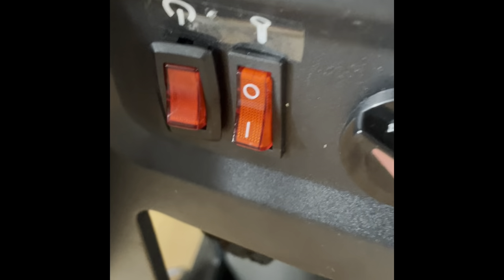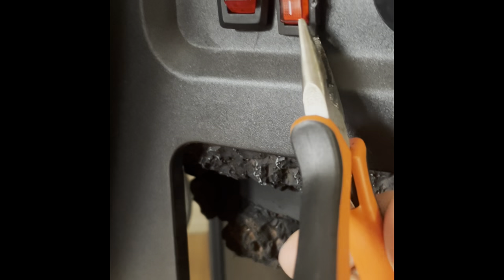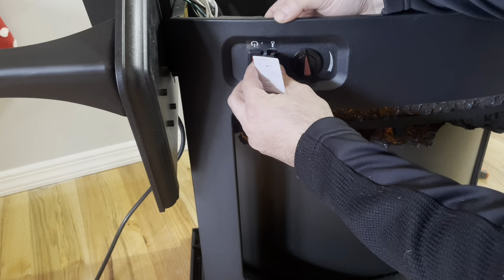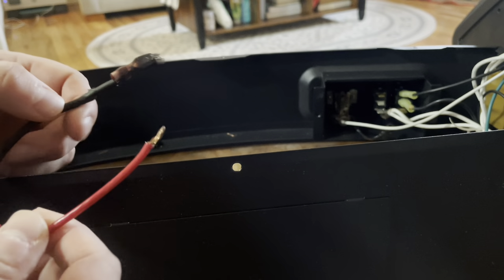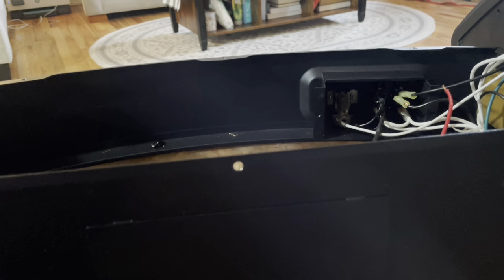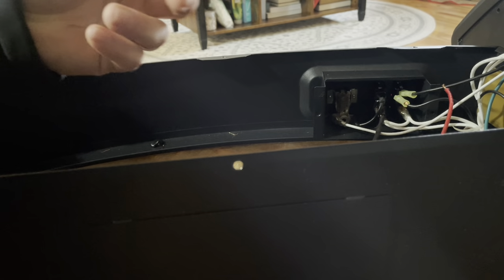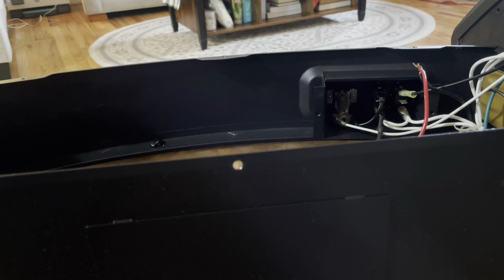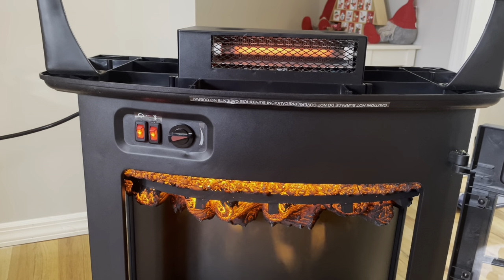DIY: fixing the on/off switch on my fake fireplace/space heater